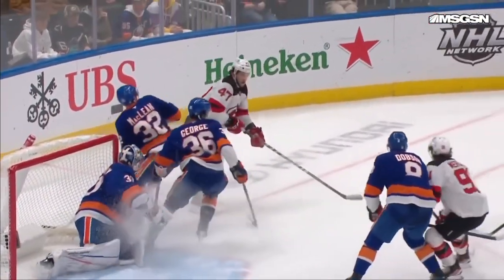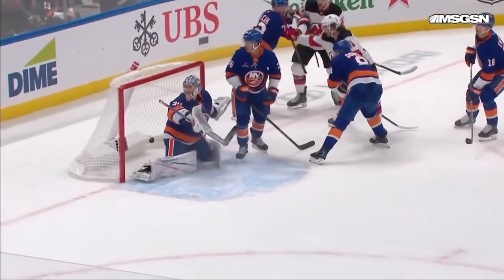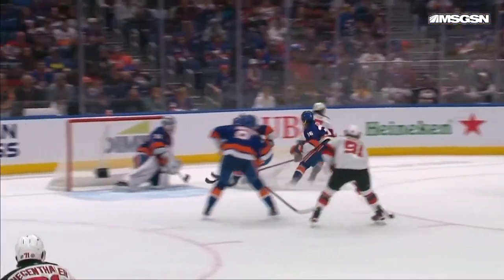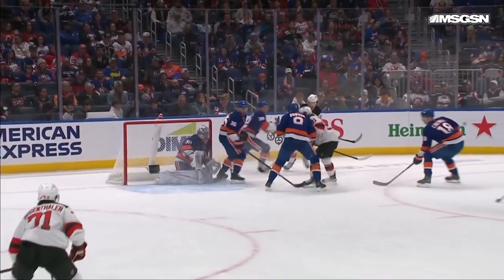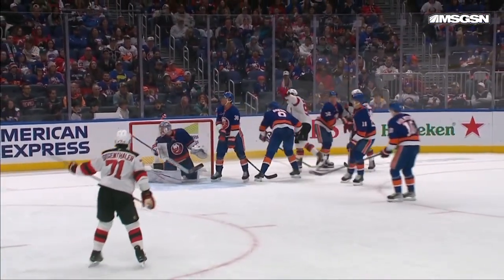Dawson Mercer Goal (4) @ Islanders 11/9/24